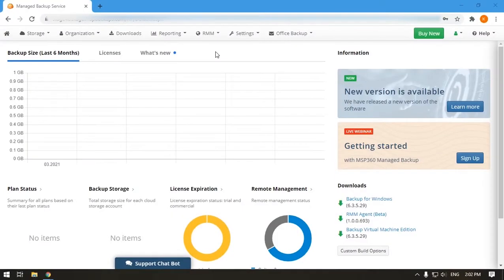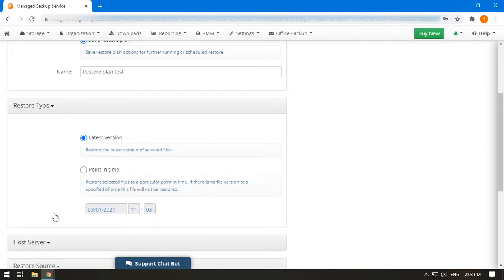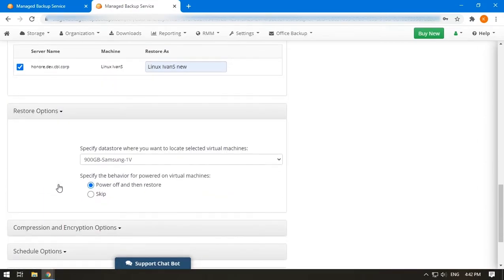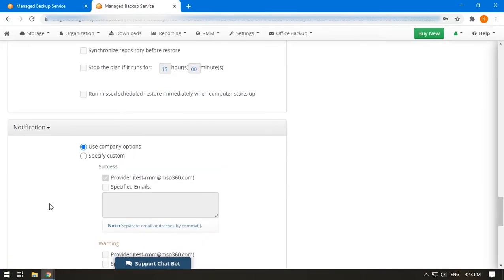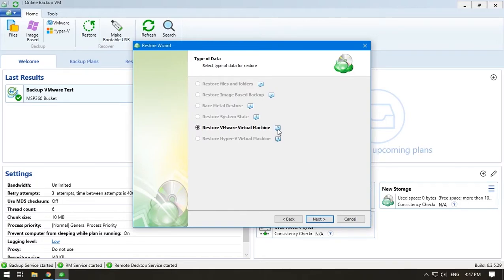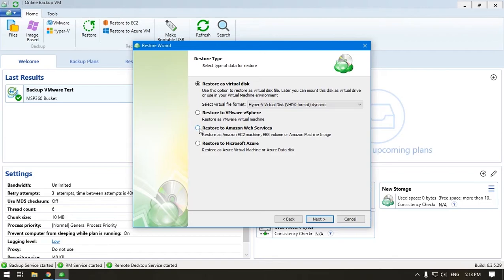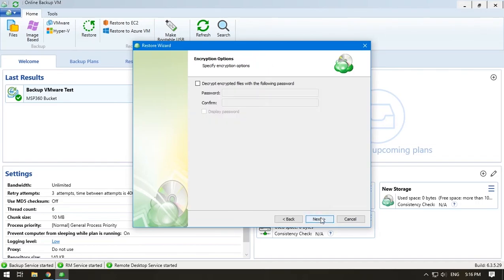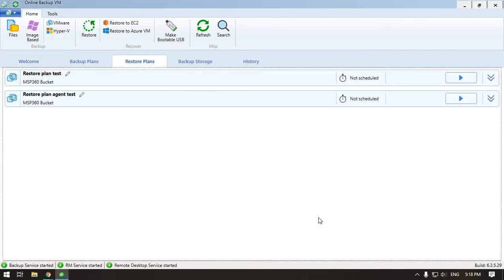How to Restore a VMware Virtual Machine in MSP360 Managed Backup Service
In this video guide, you will learn how to recover your VMware virtual machine which you’ve backed up with the MSP360 Managed Backup Service solution. We’ll overview both the console and the agent.

Want to learn more about MSP360? Request a demo!